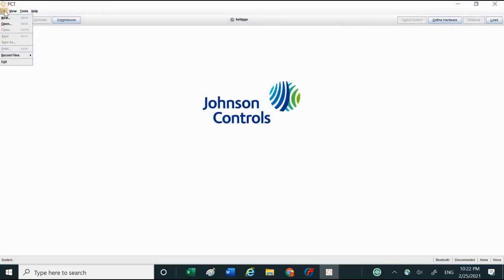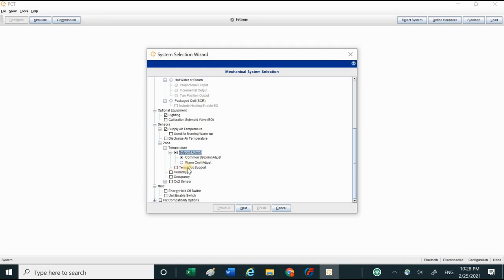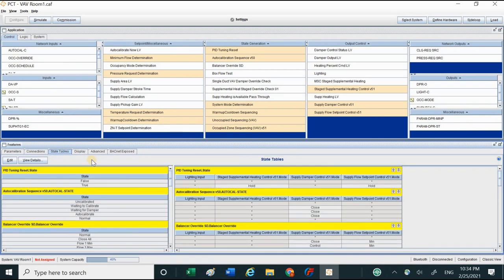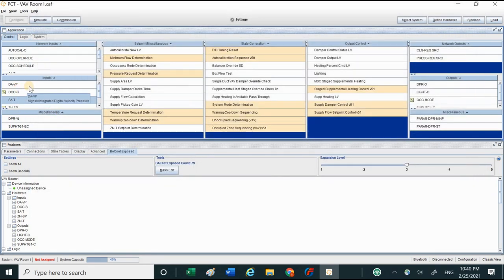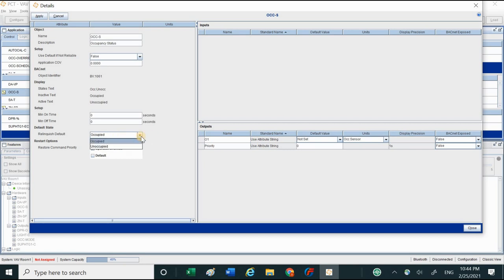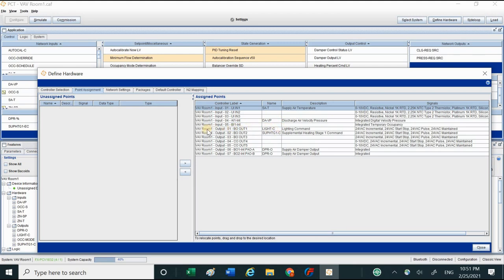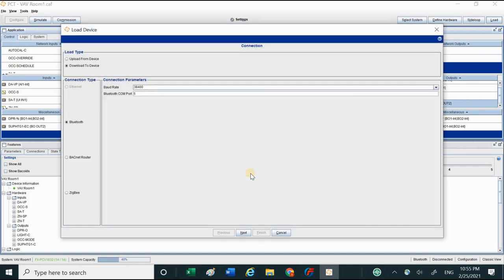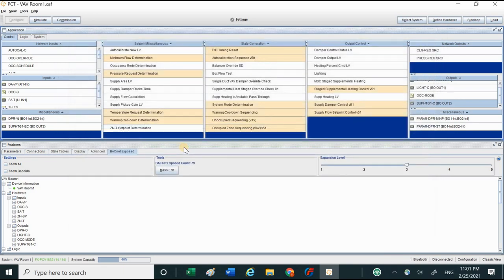Programming Part 2